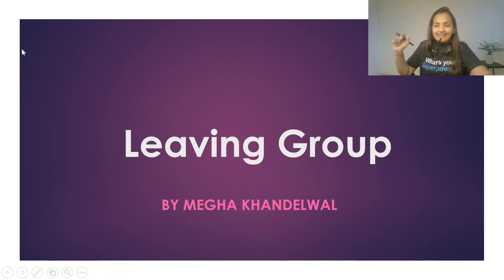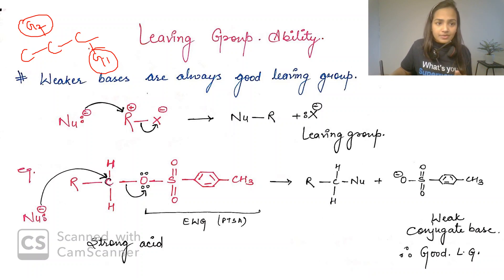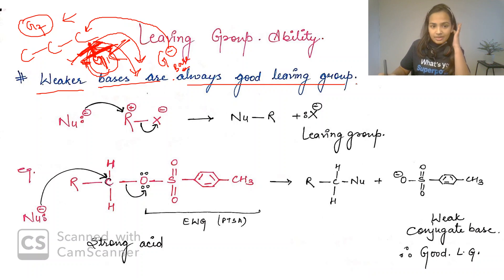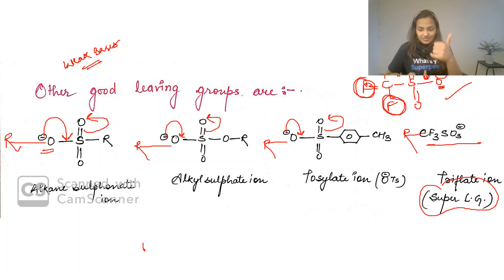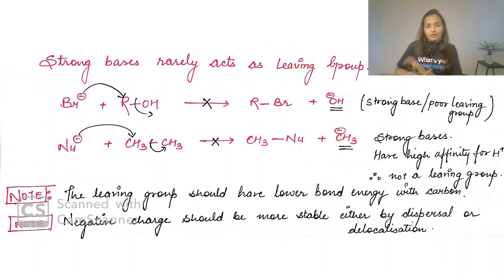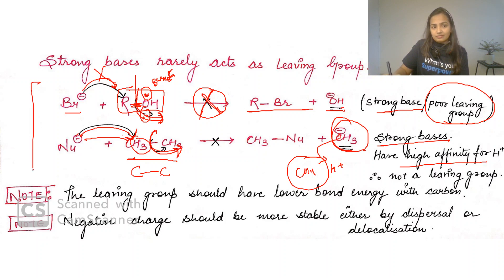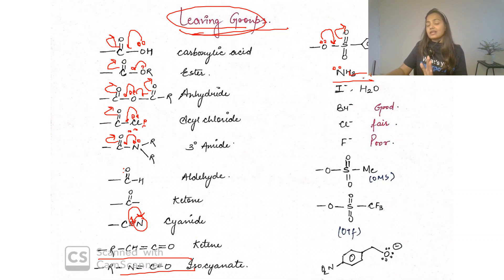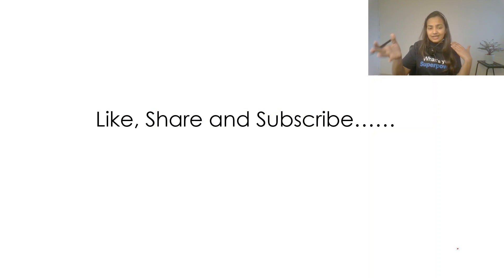Leaving Group| Leaving Group Ability | Basics of Organic Chemistry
Do follow me on Unacademy to watch other courses.